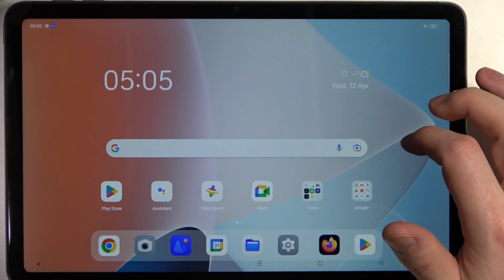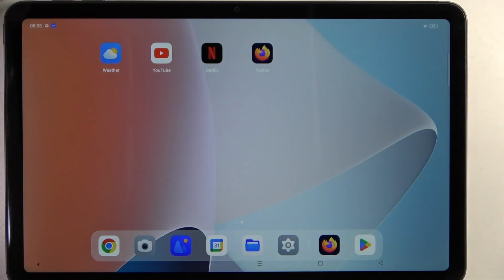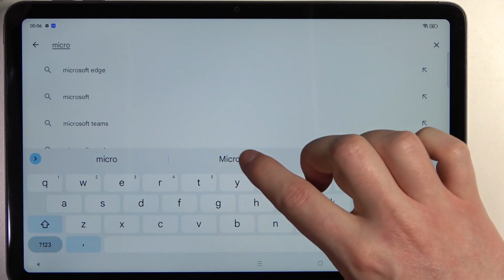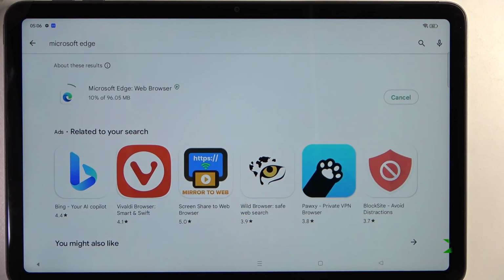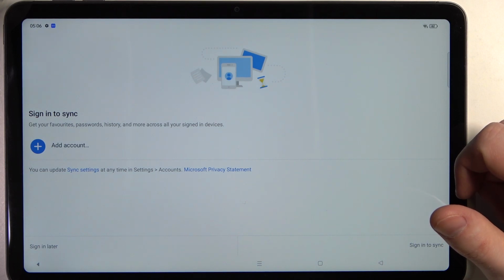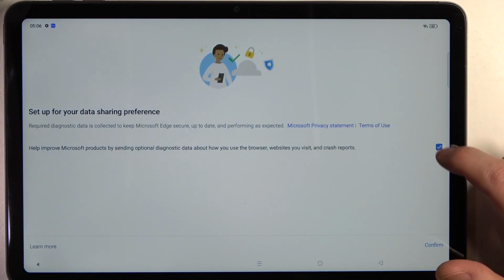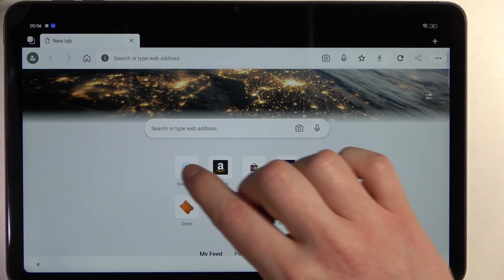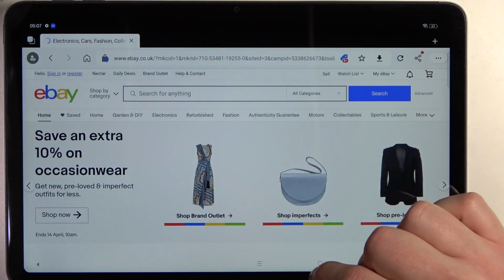How to Install Microsoft Edge on OPPO Air Pad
Take control of your browsing experience on the OPPO Air Pad by changing the default browser. Now, we will show you how to install Microsoft Edge browser on your OPPO Pad Air. Then, we will show you how to change your default browser and set Microsoft Edge. Visit our YouTube channel if you want to know more about OPPO Air Pad.

How to install Microsoft Edge on OPPO Air Pad? How to download Microsoft Edge on OPPO Air Pad? How to change default browser on OPPO Air Pad?